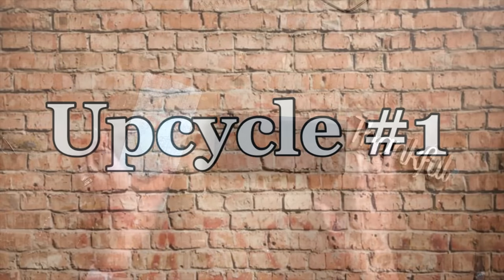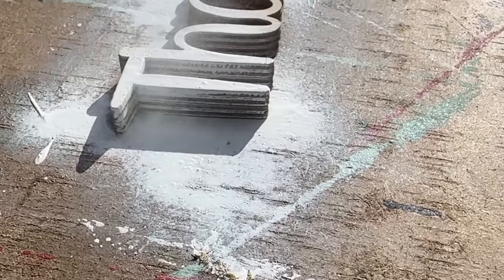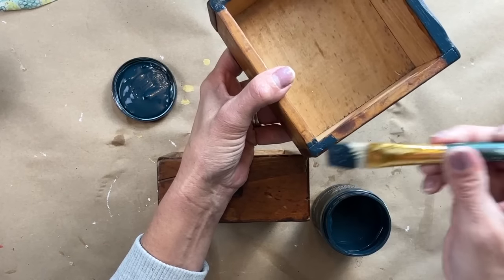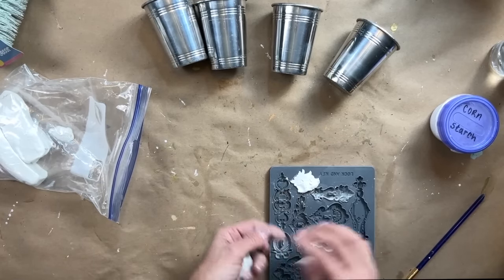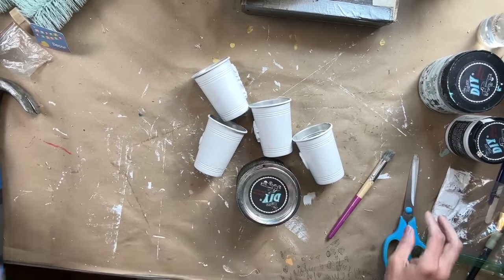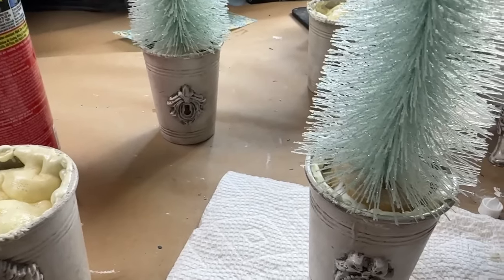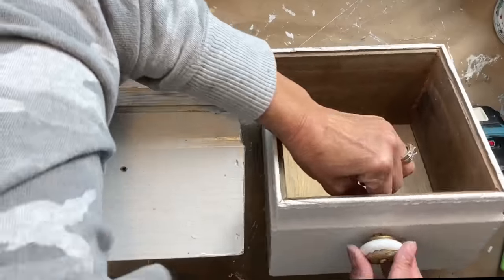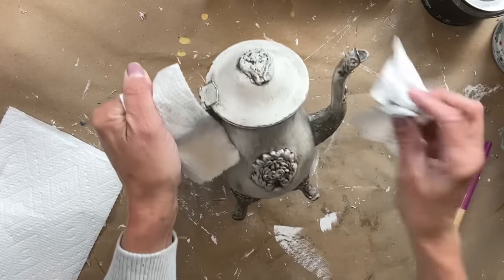Thrift to Treasure - A bit of Holiday Decor - Digging into my Hoard - Upcycled Thrift Store Finds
It's time to start thinking about adding holiday decor to my vendor booths.  I'm going with blues and whites for this vignette that I'll be adding to my booth.  The Thankful sign was the inspiration for this entire color palette.  Some of these thrift flips can even transition into my booth after the holidays are over!

I hope you enjoyed today's video, and I can't wait to hear what's your favorite flip!